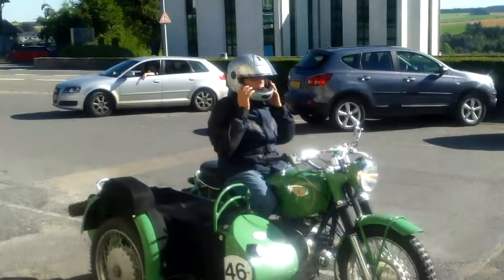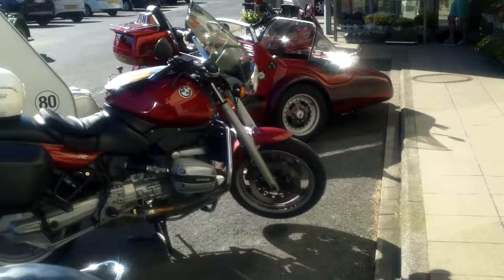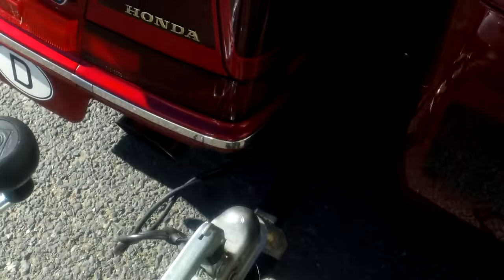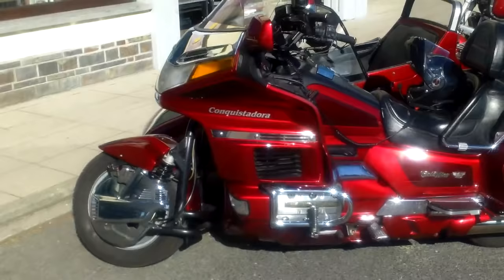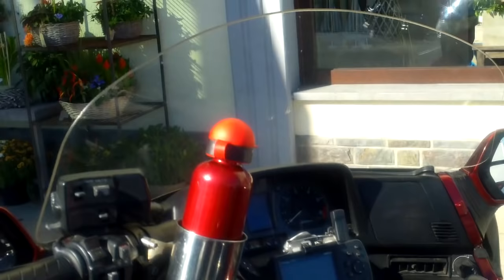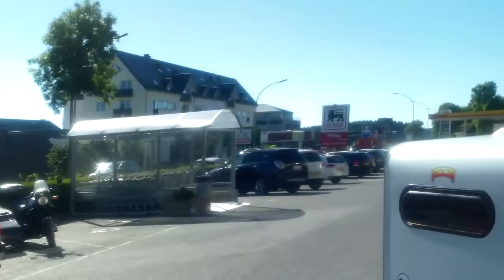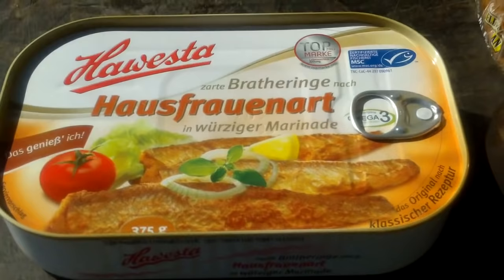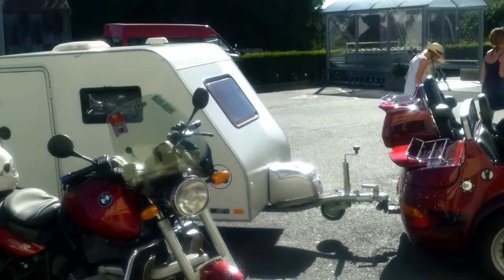Goldwing + tiny RV camp trailer , EGT gespann treffen 2016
Vid 2 from Weiswampach , the European sidecar rally , Luxembourg , Euro Gespann Treffen 2016